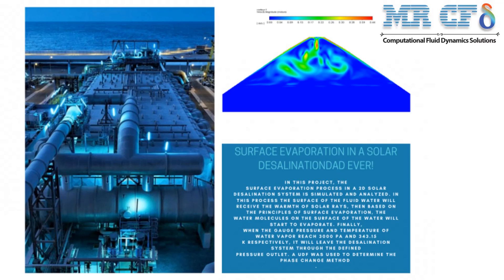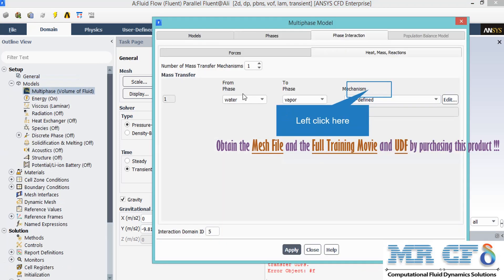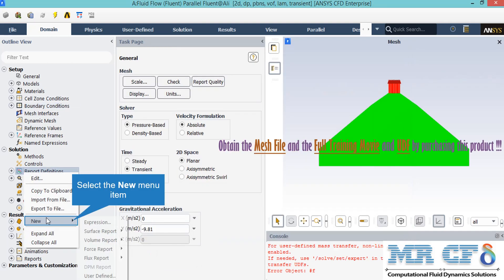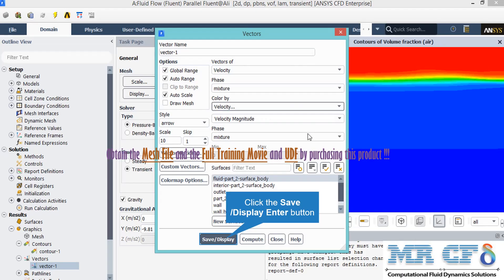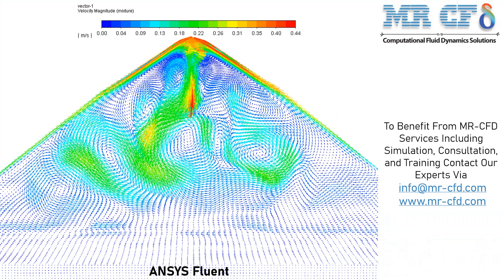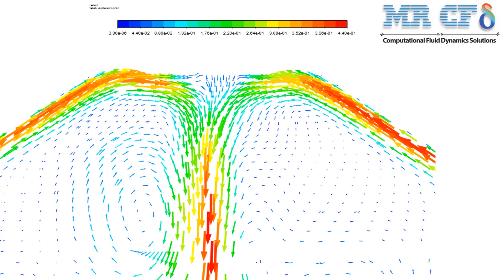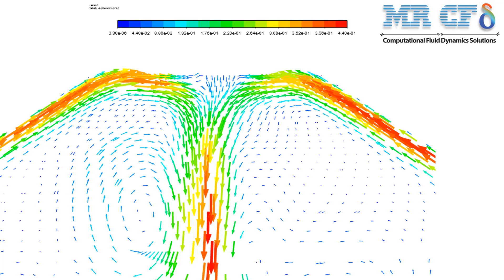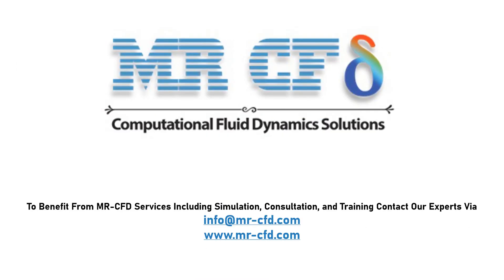ANSYS FLUENT Training:Surface Evaporation in a Solar Desalination VOF CFD Simulation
n this project, the surface evaporation process in a 2D solar desalination system is simulated and analyzed. In this process the surface of the fluid water will receive the warmth of solar rays, then based on the principles of surface evaporation, the water molecules on the surface of the water will start to evaporate. Finally, when the gauge pressure and temperature of water vapor reach 3000 Pa and 343.15 K respectively, it will leave the desalination system through the defined pressure outlet. The Laminar model is used for flow analysis. A UDF was used to determine the phase change method.  The VOF multi phase model for three phases of air, water vapor and water fluid has been used to investigate the phase interactions. Gravity is also activated in this analysis due to the presence of buoyant and volumetric forces.